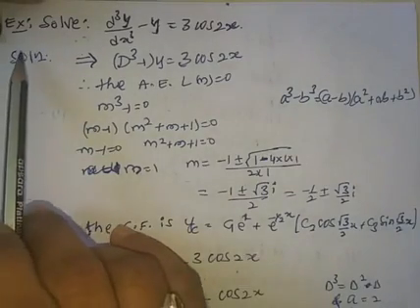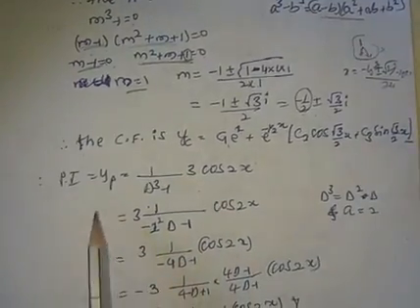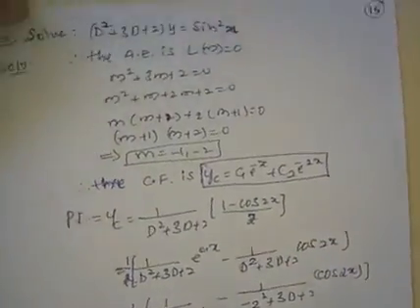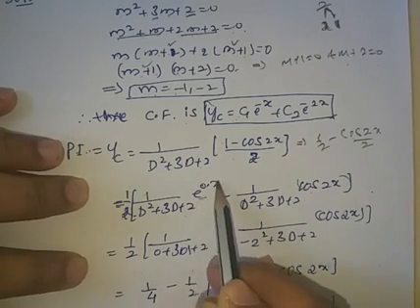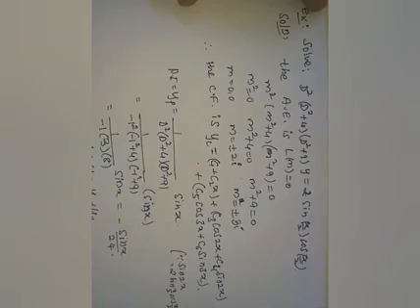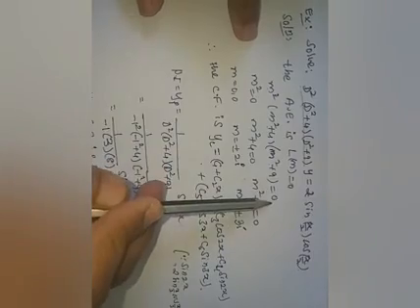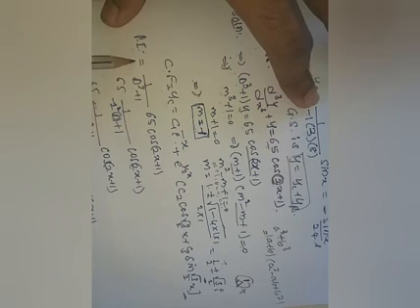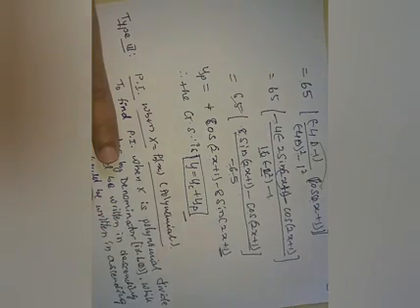Non Homogeneous LDE type 2 continued